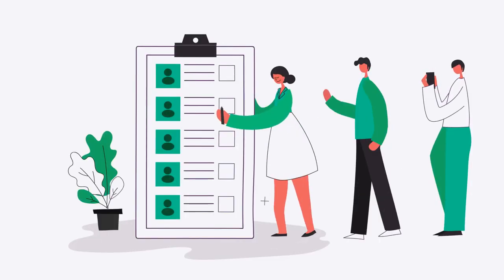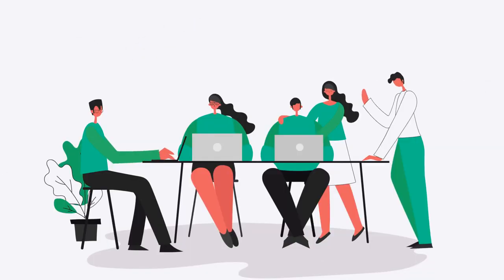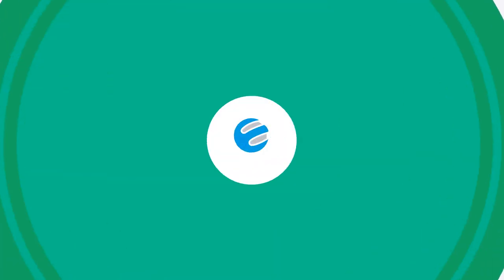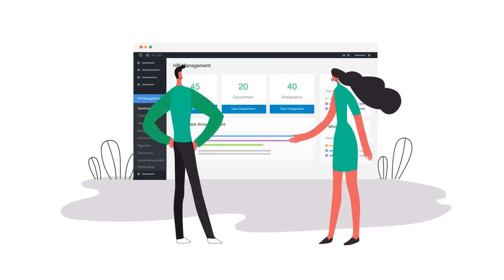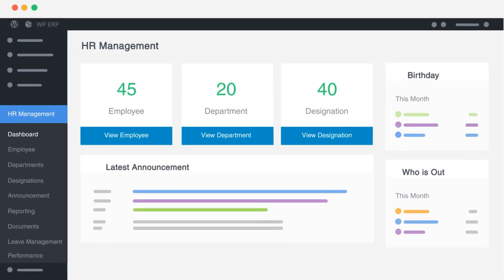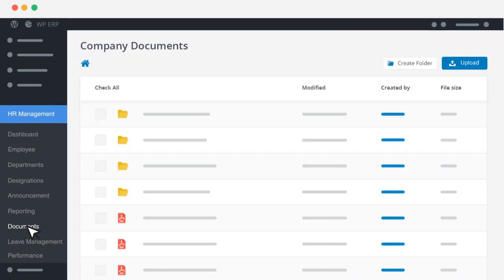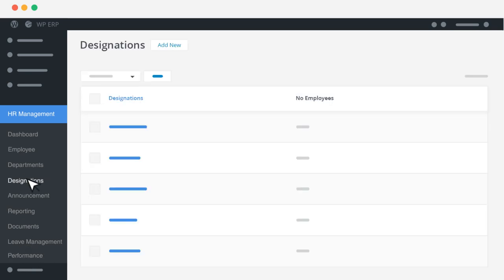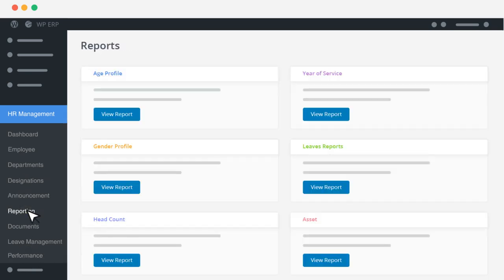Managing Human Resources Made Easy with WordPress ERP HR Manager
ULTIMATE COMPANY/ BUSINESS MANAGEMENT SOLUTION FOR WORDPRESS
Get a unique interactive experience of managing your business independently with the most reliable information Storage & system of record on WordPress. WP ERP is the first full-fledged ERP (Enterprise Resource Planning) system through which you can simultaneously manage your WordPress site and business from a single platform.

The plugin provides powerful CRM, HR Manager, Accounting & Project Management capabilities that lets you take care of your career and venture from the backend of your site with full freedom!

The plugin is so beginner-friendly that all you need is a one-click activation to get started!